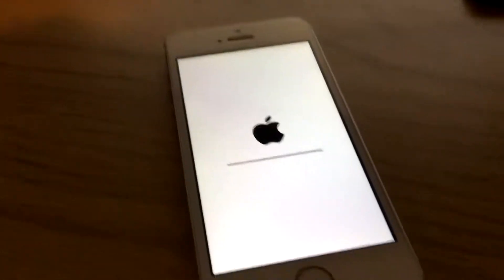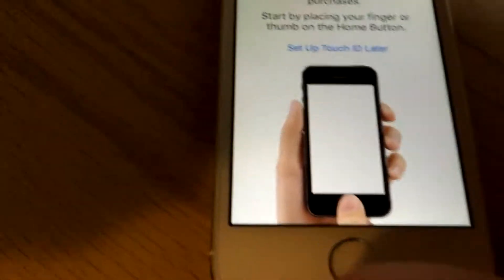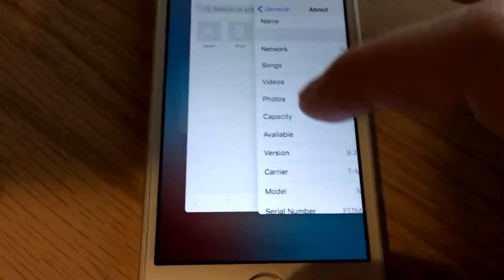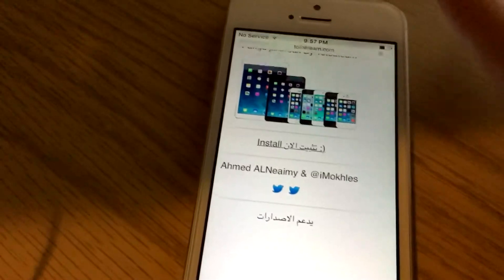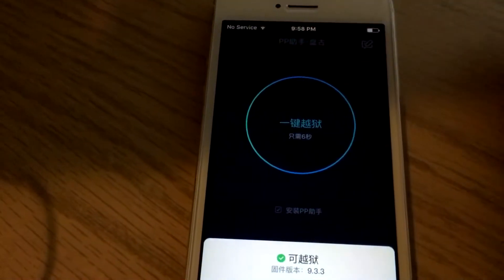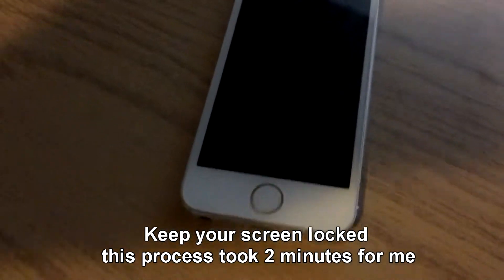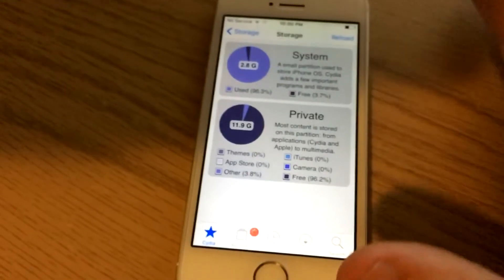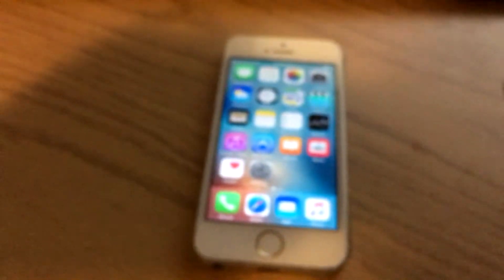iOS 9.2-9.3.3 SAFARI JAILBREAK!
This is a Semi-Tethered/Untethered/Tethered Jailbreak! Meaning ANYTIME you reboot, you must open the PP/Pangu app and lock your device, and then it will work again!

Hey guys It's Sundew, Here's a simple tuitorial on how to Jailbreak iOS 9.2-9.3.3 from Safari. The good old days of JailbreakMe are back!!

Also, I do have Black Ops and Battlefield gameplay coming, along with a channel update, Big things are to come. Have a good day!